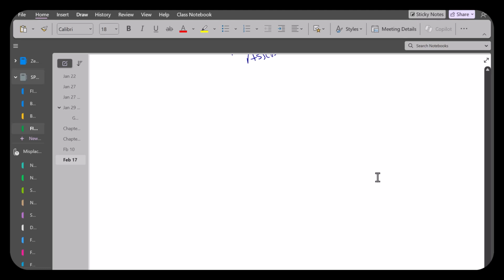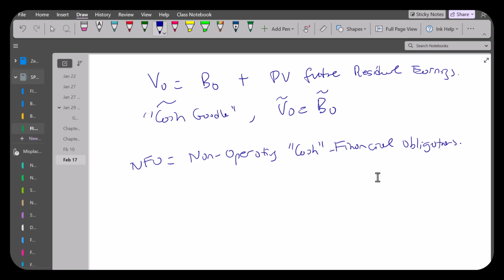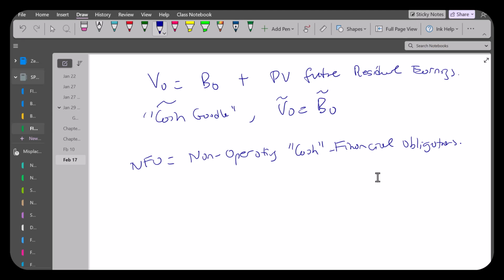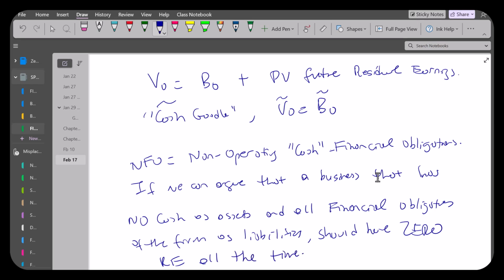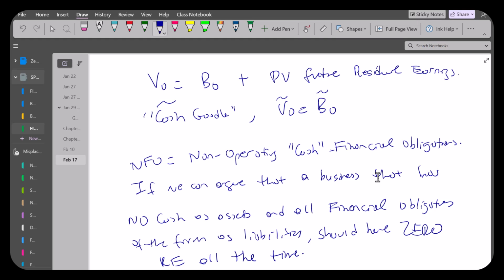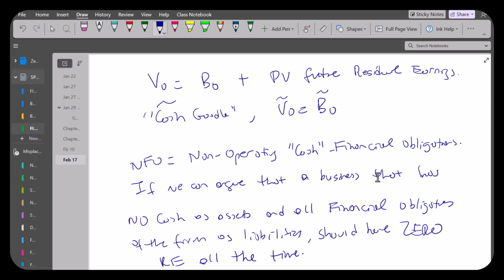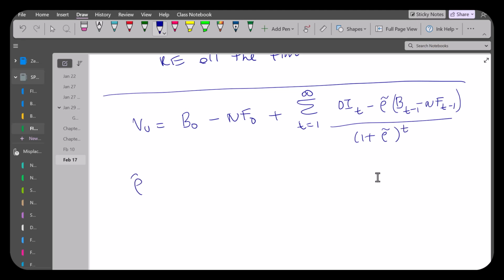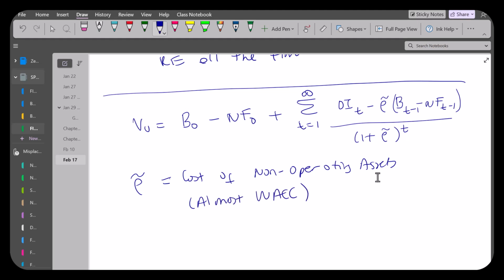SPRING 2025 FIN 420 MW Feb 17 Part 4 of 6